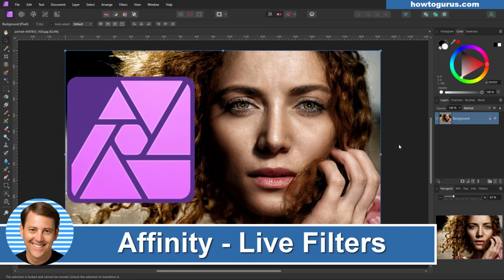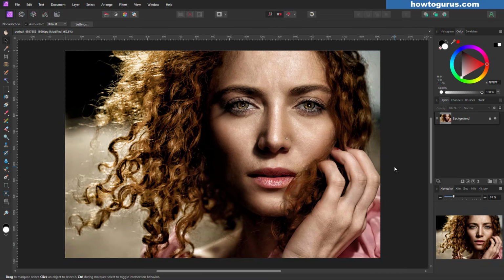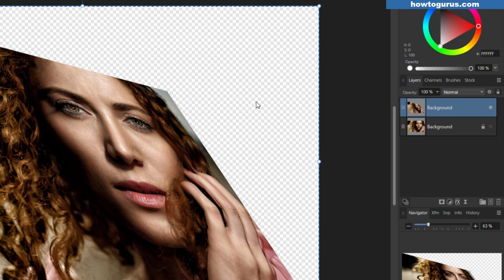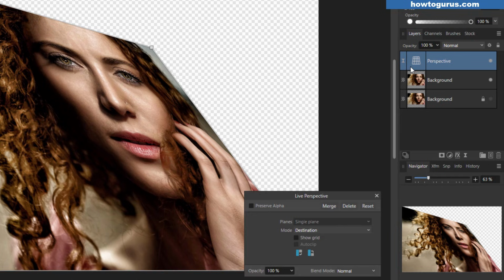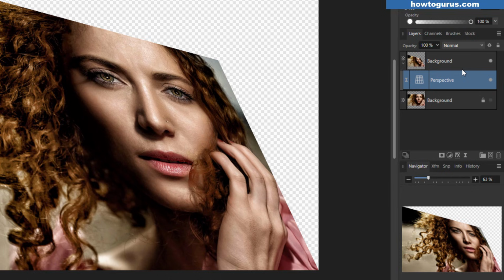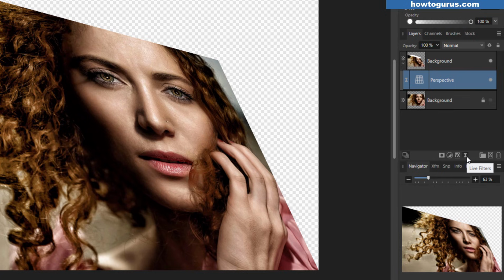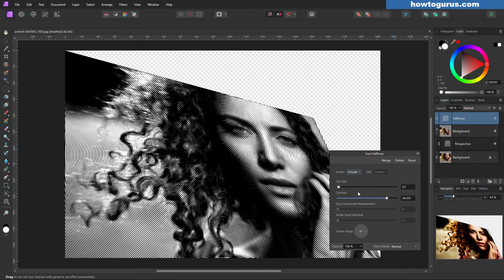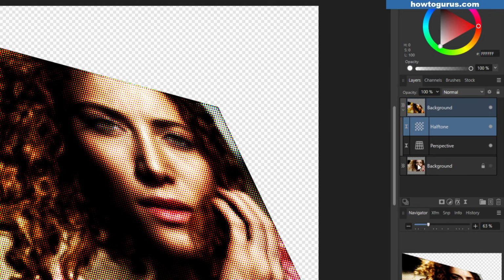Edit Photos Non-Destructively with Live Filters in Affinity Photo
Affinity Photo Live Filters Explained – Easy Step-by-Step

Want to learn how to use Live Filters in Affinity Photo for powerful non-destructive photo editing? In this beginner-friendly tutorial, I show you exactly how Affinity Photo Live Filters work, how to apply them, edit them anytime, and stack multiple filters for professional-quality results.

Live Filters are one of the most important tools inside Affinity Photo because they let you adjust blur, sharpen, lighting, noise, and more without permanently changing your im-age. That means faster editing, safer workflows, and better final photos.

In this step-by-step guide you’ll learn:
• What Live Filters are in Affinity Photo
• How to apply a Live Filter to any layer
• How to edit or remove filters later
• How to stack multiple Live Filters for creative effects
• Tips for clean, professional non-destructive edits

This tutorial is perfect for beginners, photographers, and graphic designers who want to get the most out of Affinity Photo in 2026 and beyond.